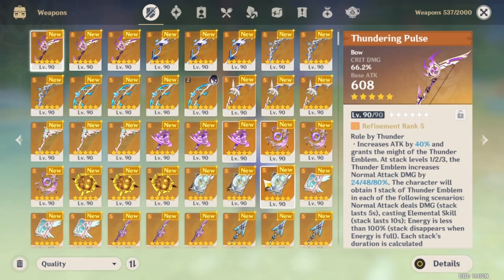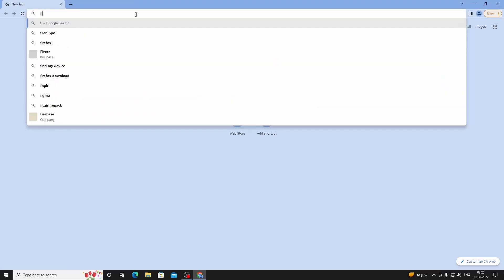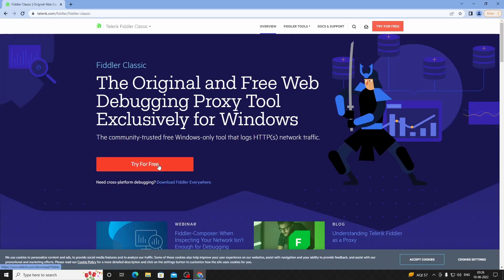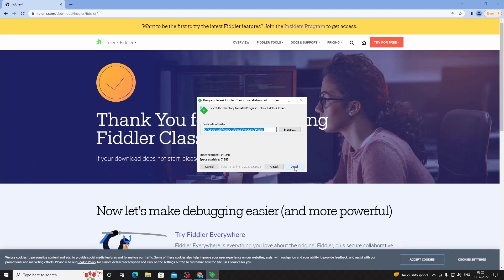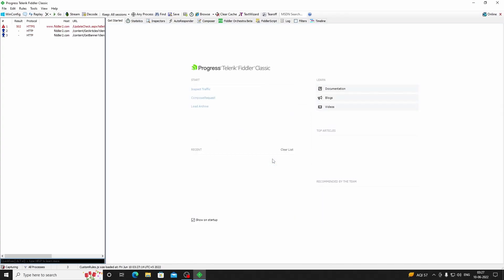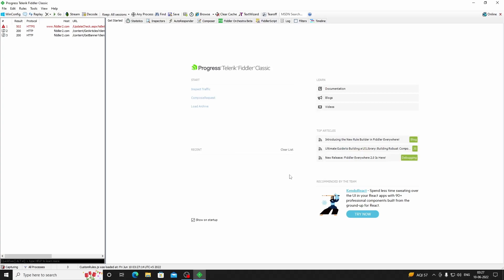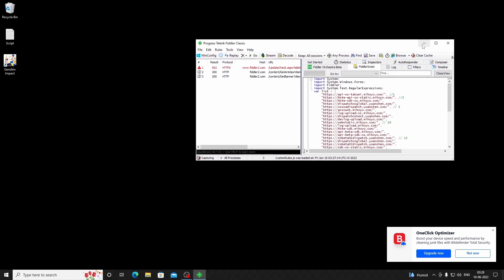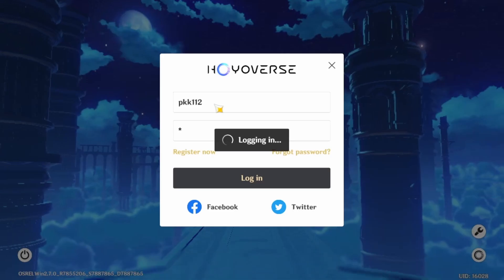Genshin Impact Private Server setup in 5 minutes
Genshin Impact Private Server for testing character builds.

After downloading this zip file you will get 3 text files.
1. Fiddler Script
2. Item code file
3. Monster code file

How to use commands:

to get any item

/give [itemid] [amount]
for example
/give 202 1000
this will give you 1000 mora

Spawn any moster

/spawn [monsterid] [how many] [monsterlevel]
for example
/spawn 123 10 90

this will spawn 10 monsters with id 123 and level 90

Get free Primogems
Unlimited Primogems
Play on Genshin Impact Private Server.
Genshin Private server detup
genshin impact redeem code
genshin impact codes
genshin redeem code
genshin redeem